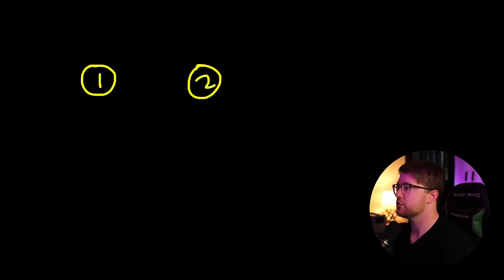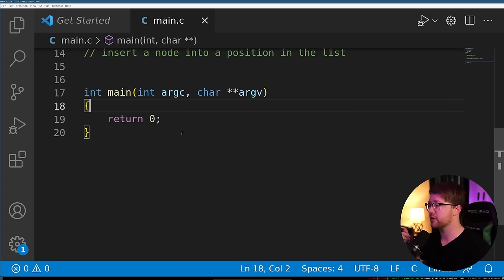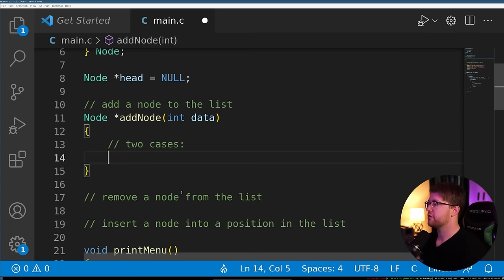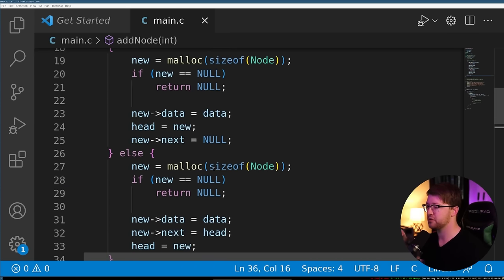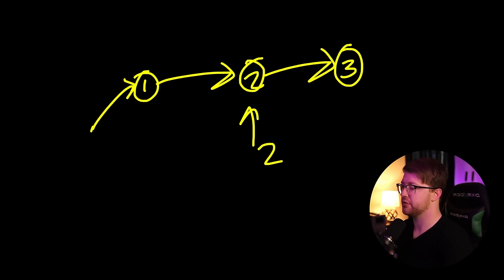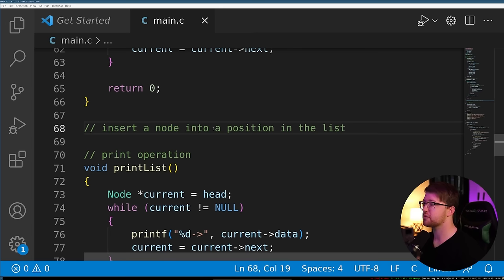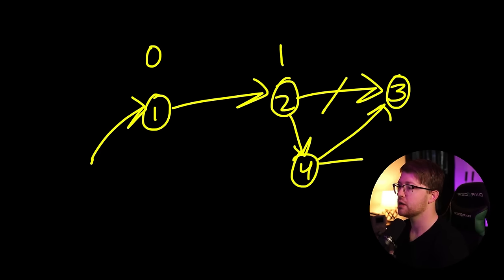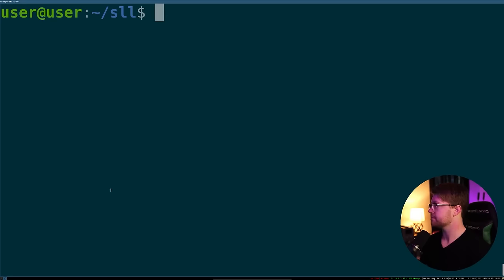every good programmer should know how to code this data structure (its easy)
Every new programmer should learn how to make a linked list in C. Linked lists not only demonstrate proficiency with pointers in lower level languages, but also act as a tool that you can take with you to other projects that require dynamic storage that is both searchable and fast.

In this video, we discuss what a linked list is, the various operations you perform using a linked list, and how linked lists can be built in C.